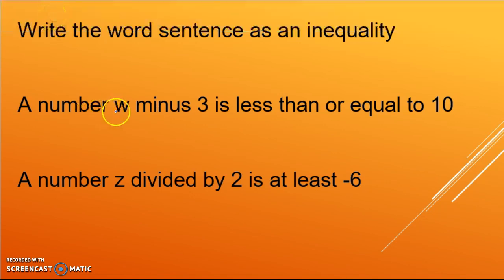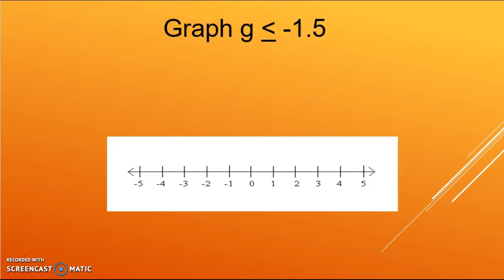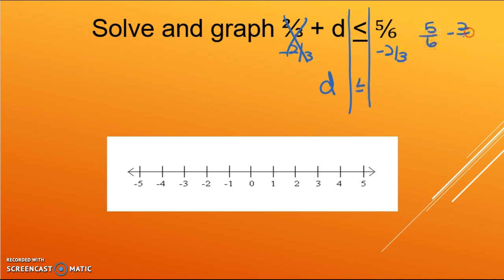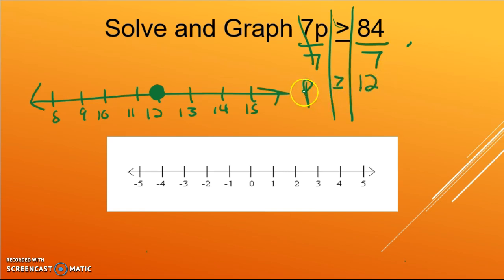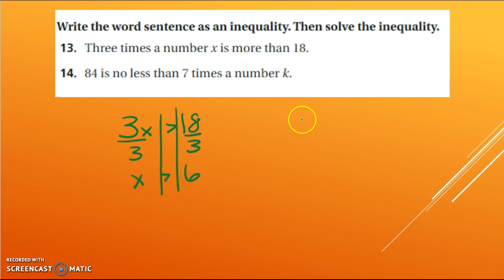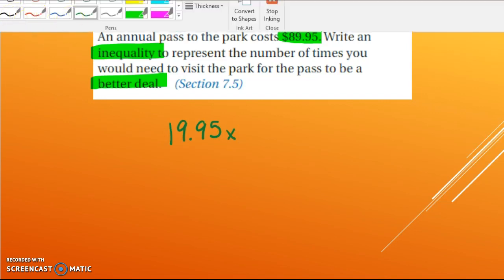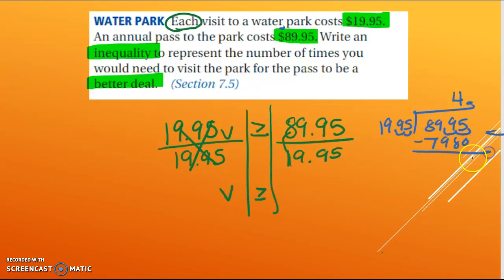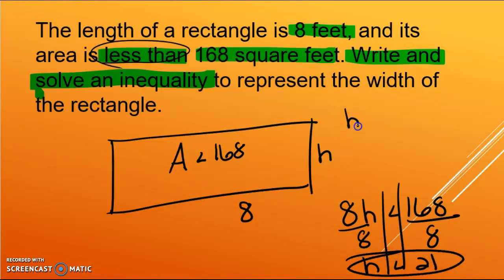M6 Ch.7 End Test Review